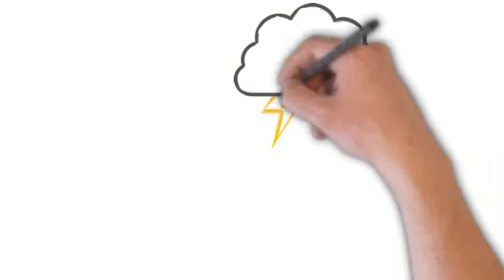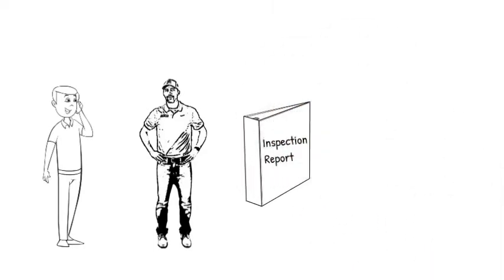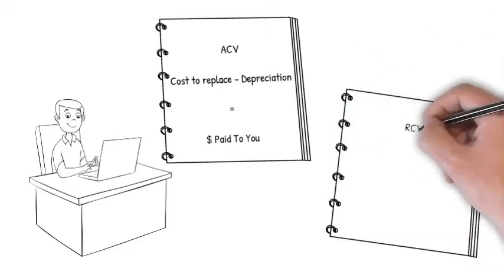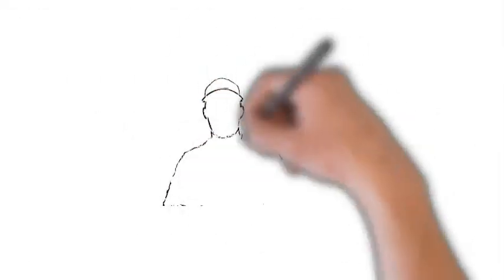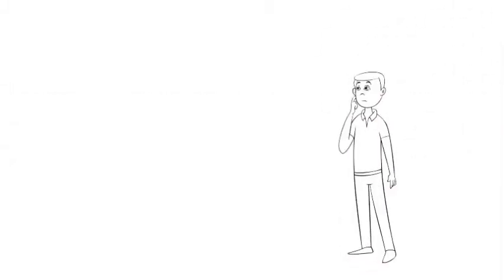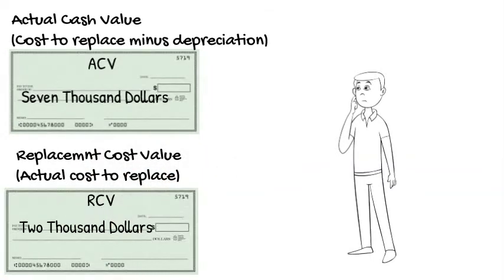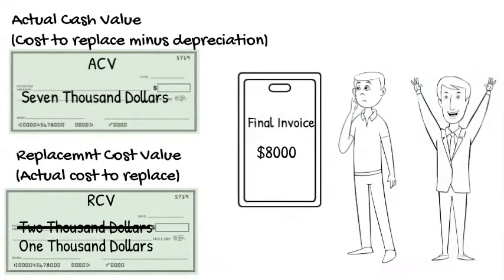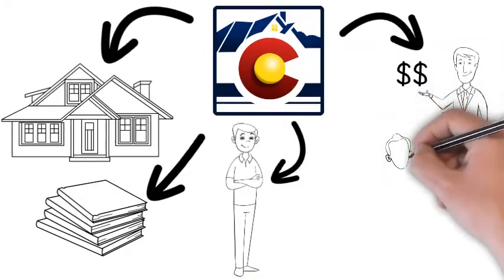How Insurance Works With Hail Damage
ACV, RCV, Deductibles, Insurance Adjusters. What does it all mean? We'll break it all down in less than 5 minuets.